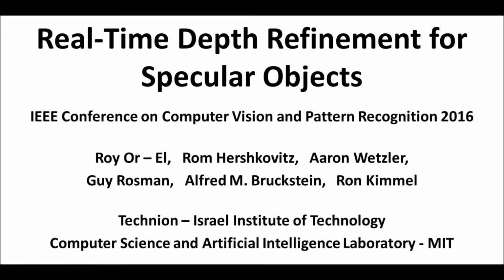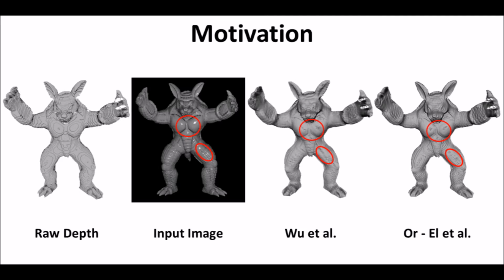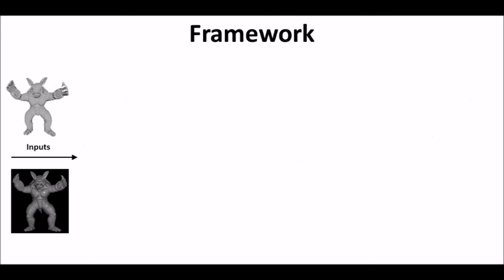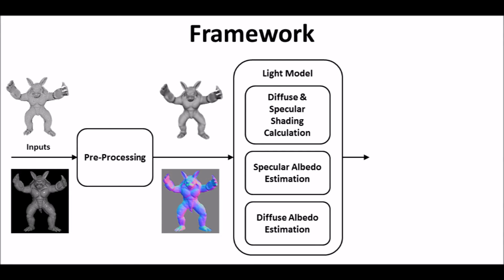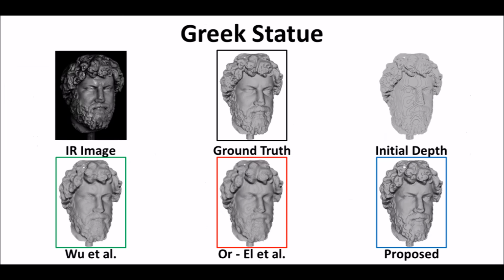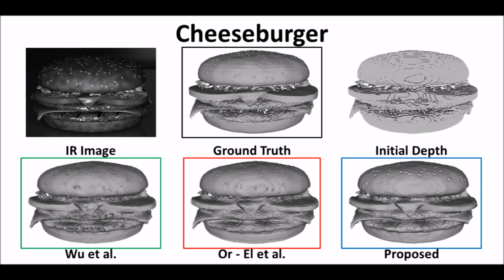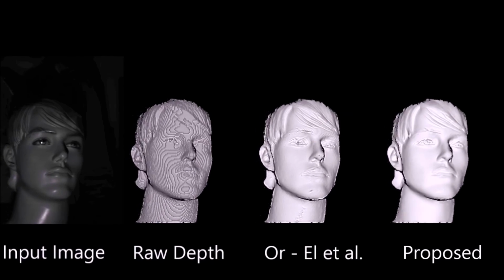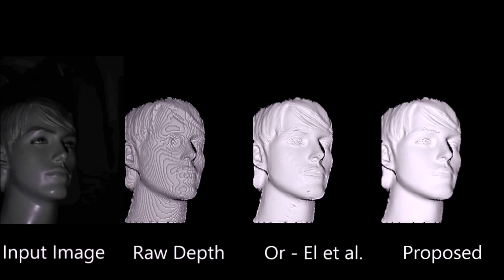Real-Time Depth Refinement for Specular Objects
Roy Or - El, Rom Hershkovitz, Aaron Wetzler, Guy Rosman, Alfred M. Bruckstein, Ron Kimmel. CVPR 2016.